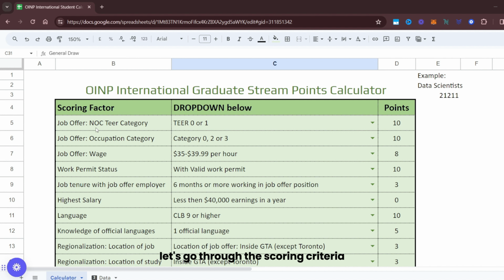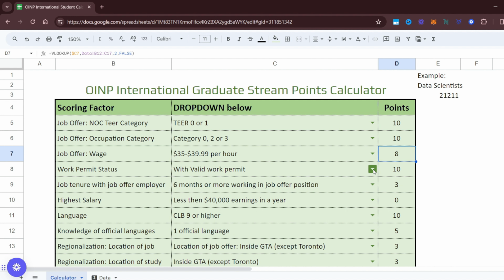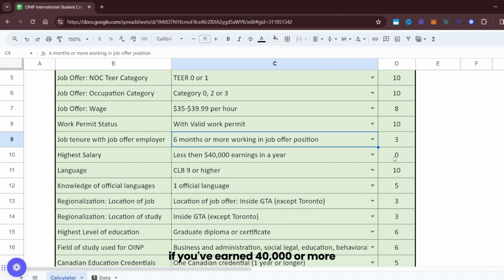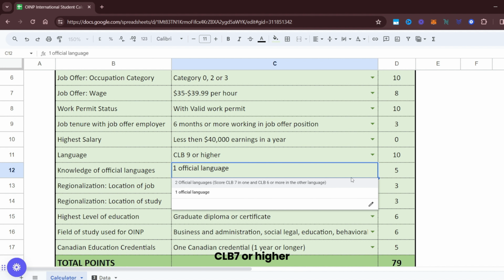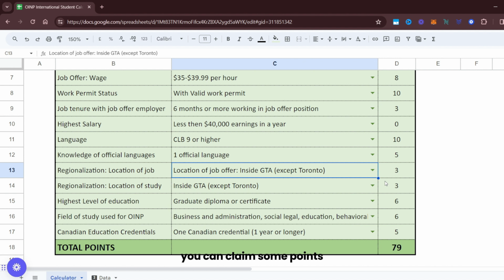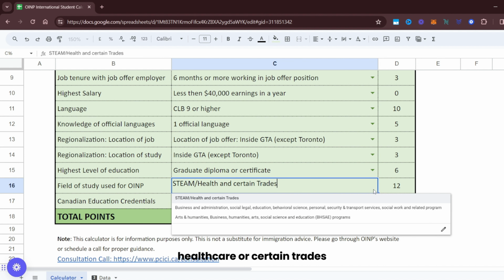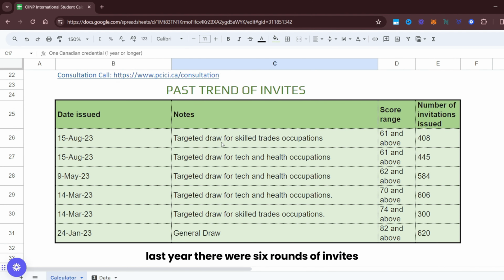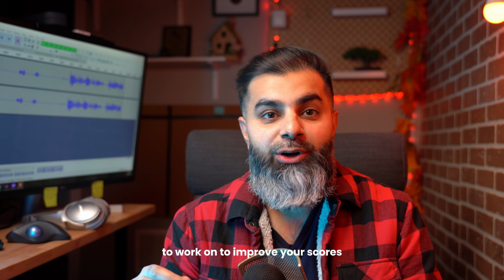How International Students Secure Permanent Residency in Ontario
Are you an international student who graduated from Canada? This video is a complete but quick guide on the OINP Job Offer: International Student stream for you to obtain Canadian PR through Ontario PNP.

Rashid Ali,
Regulated Canadian Immigration Consultant (RCIC)
Ontario, Canada

Chapters in this video:
0:00 - Introduction
0:23-  Requirements
3:24 - How to check your points
9:18 - Next steps & How I can help